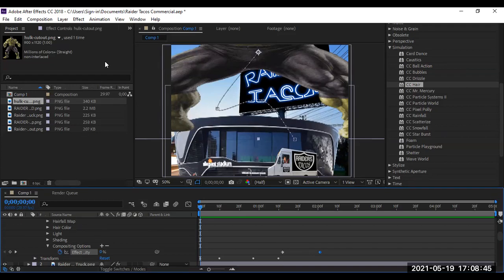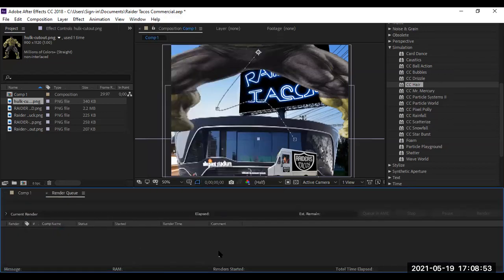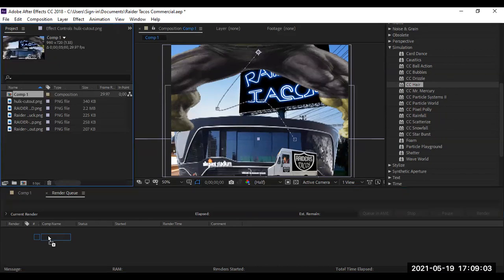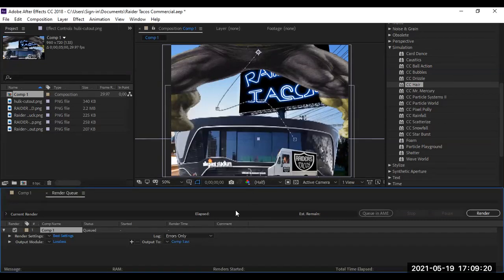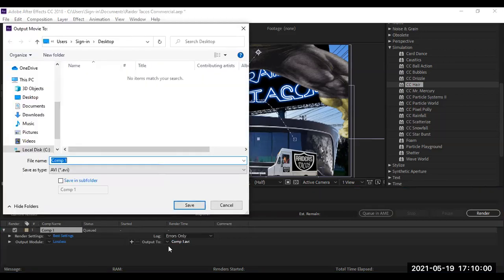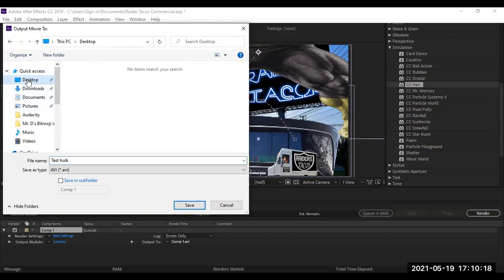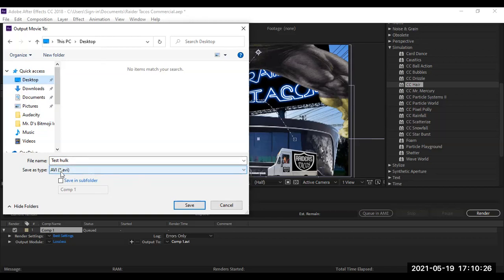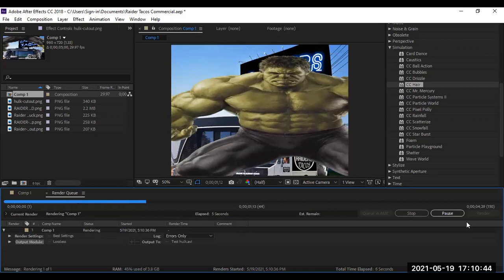How to export your project from After Effects